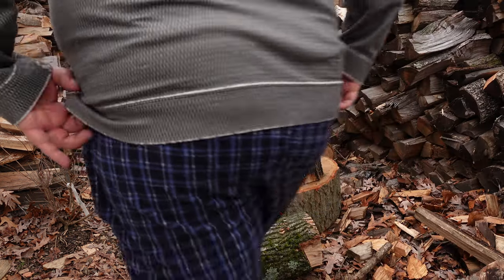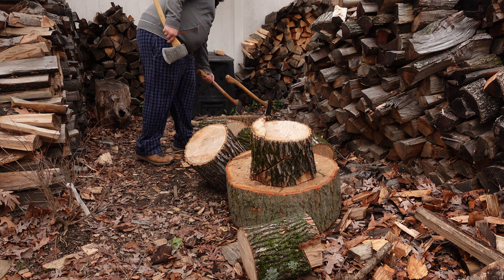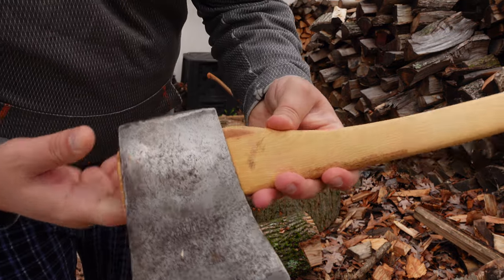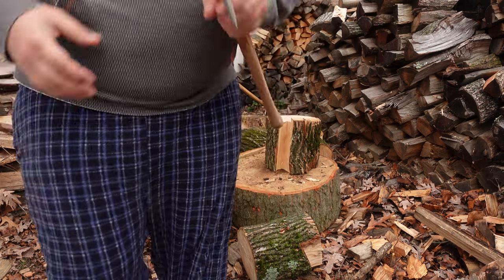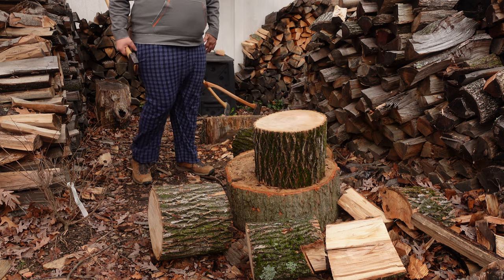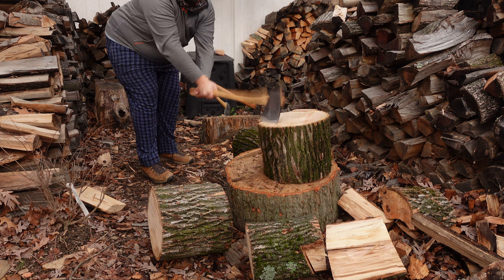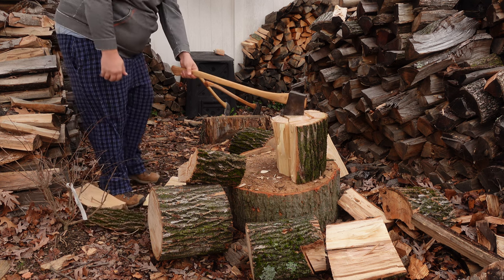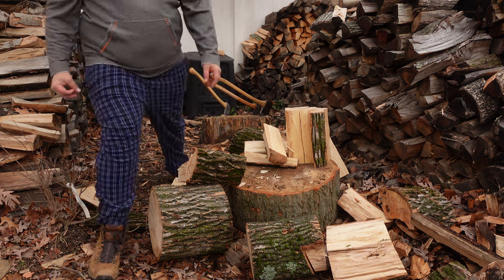Ash Firewood Splitting With Poorly Hung Vintage Axes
Boring borer?

Check him out.  Lots of great stuff.